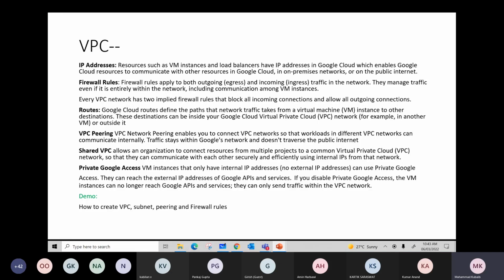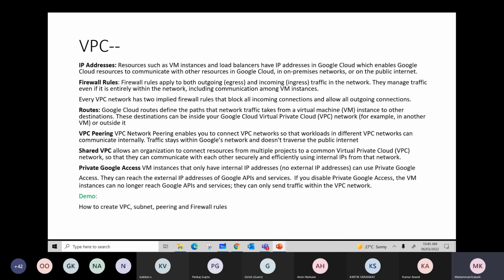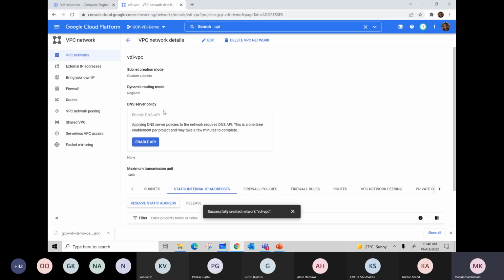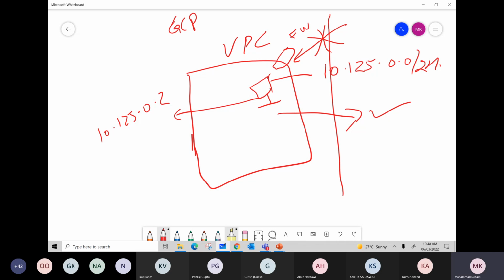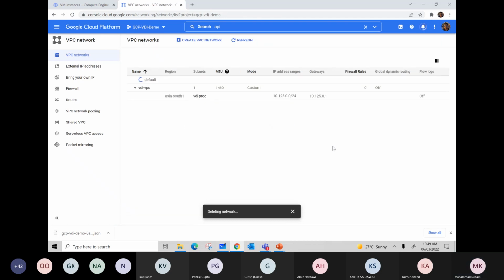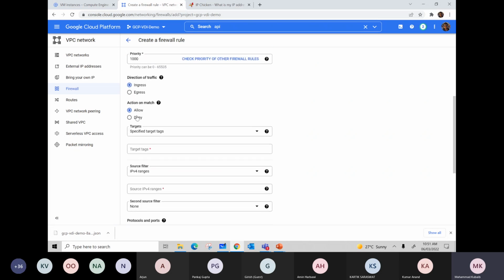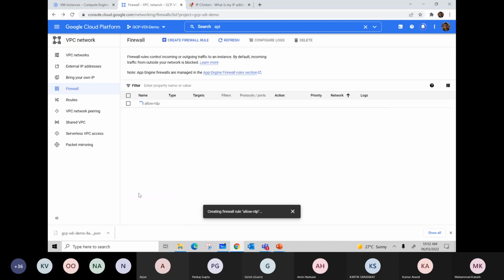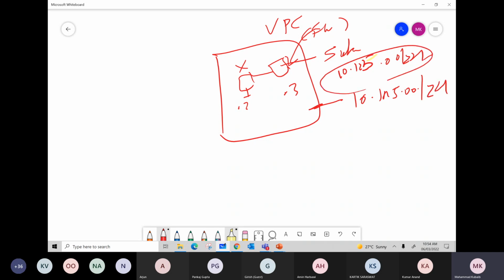Part6 CVAD+GCP Firewall Rules